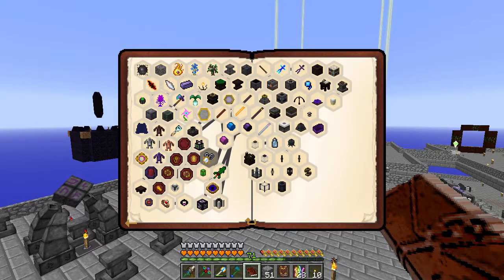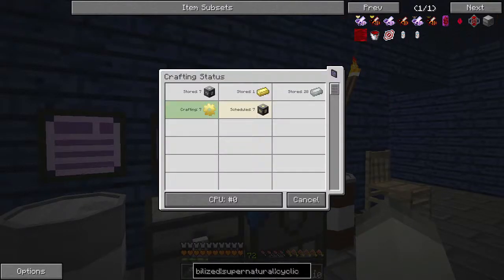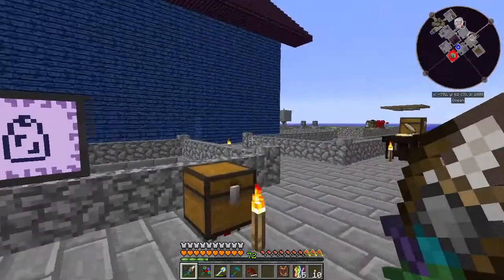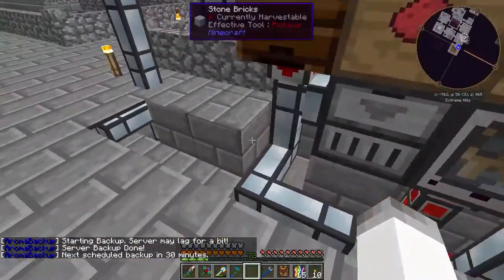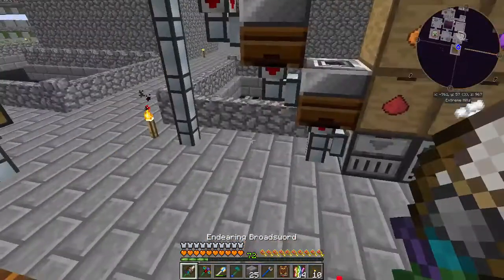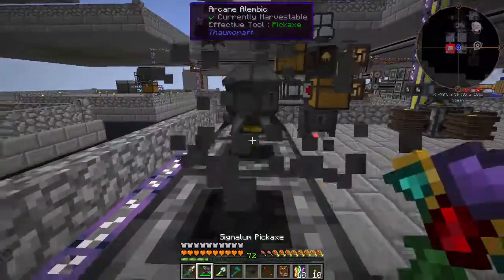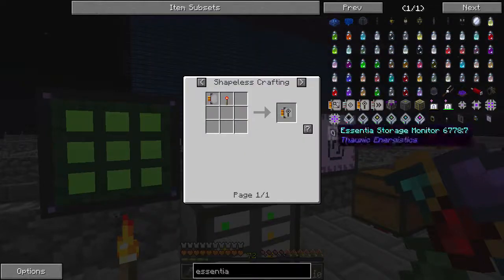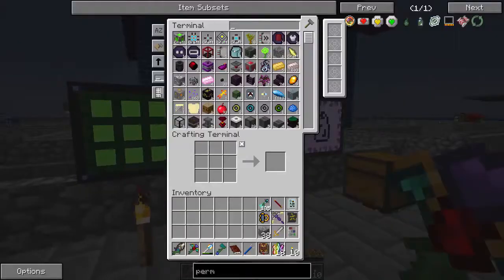Agrarian Skies 2 -- Episode 97: Thaumic Automation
In this episode, after dealing with some power issues, we start automating the collection of Essentia and prepare to make a ton of Alchemite!